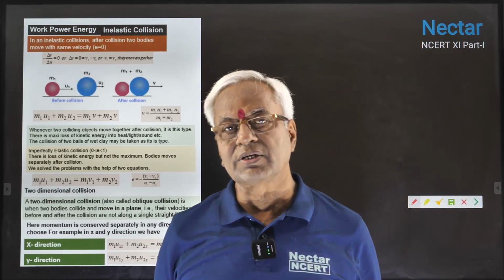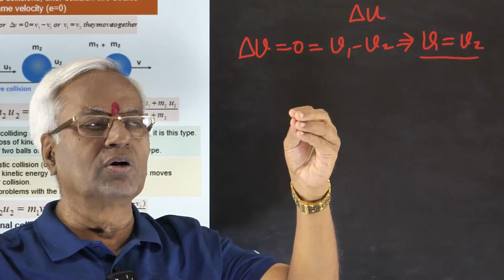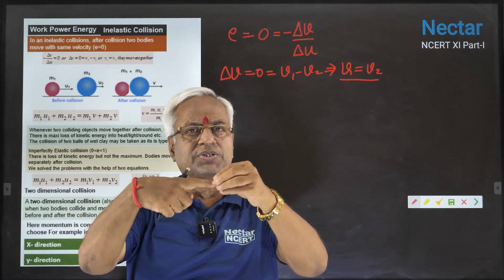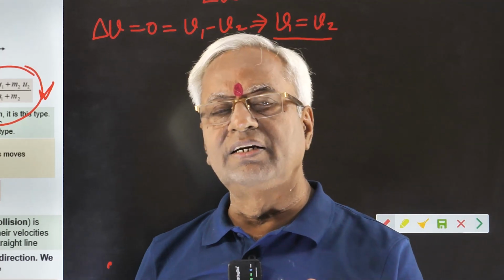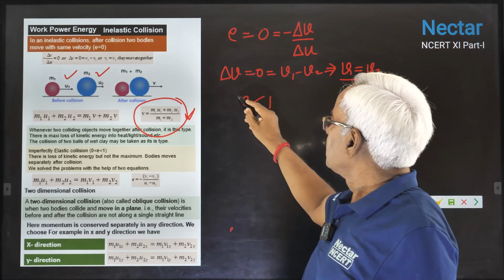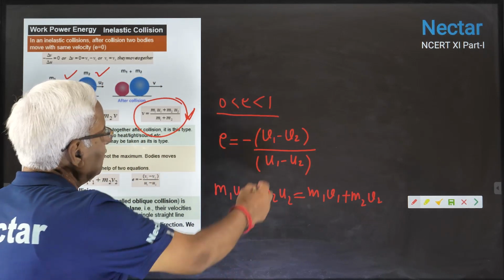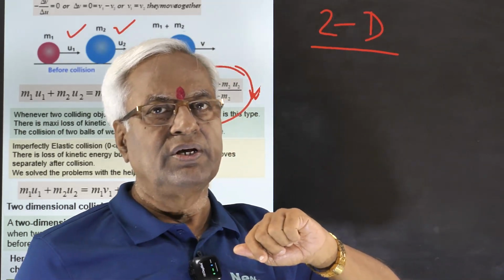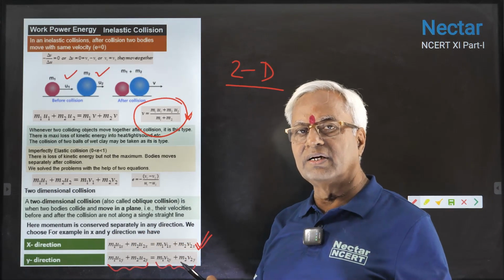Class 11 Physics | Work, Power and Energy - VIII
Welcome to Nectar Physics, your page-by-page learning companion for Class 11 Physics!
This video explains – Work, Power and Energy from Nectar Book (Class XI Part I).
Here, we study the Conservation of Mechanical Energy, one of the most important laws in Physics, showing how energy transforms but never gets destroyed.

🎯 Topics Covered in This Video:
✅ Law of Conservation of Mechanical Energy
✅ Relation Between Kinetic and Potential Energy
✅ Examples: Falling Body, Pendulum, Projectile Motion
✅ Energy Transformation without Loss (Ideal Conditions)
✅ Graphical Explanation and Real-Life Applications

Anyone learning Energy Conservation and Motion Concepts

🎓 About Nectar Education:
Nectar Book helps you understand Physics conceptually with step-by-step clarity and visuals.
This video shows how Mechanical Energy (Kinetic + Potential) remains constant in the absence of non-conservative forces.

📘 Enroll or Buy Full Courses Here:
👉 nectaredu.in

📅 Next Video: Page 60 – Power: Definition and Calculation (Work, Power & Energy Part 9)